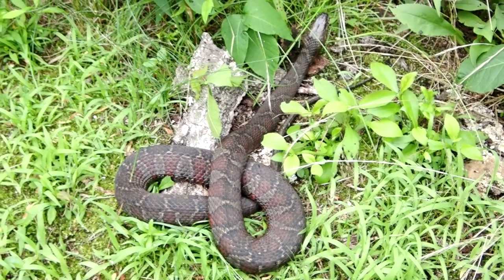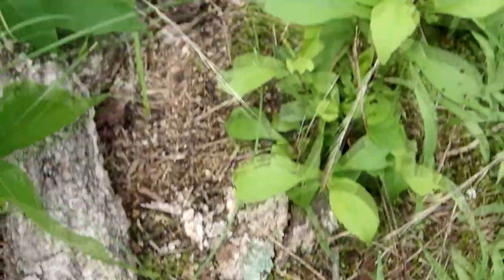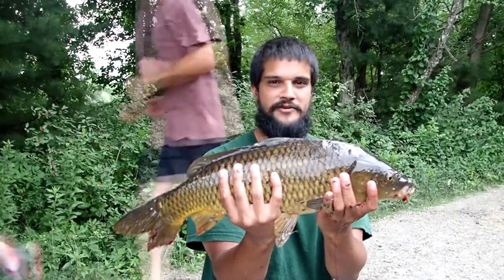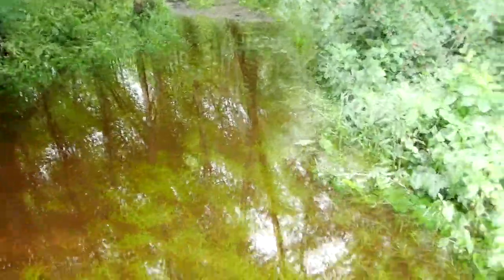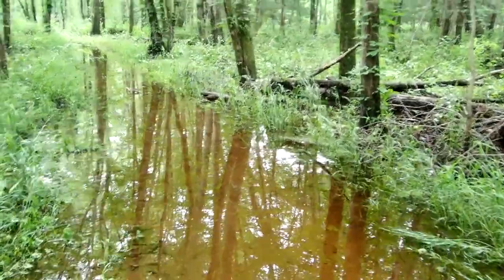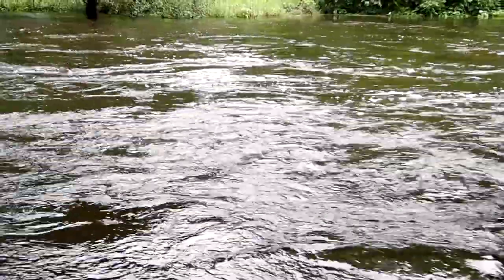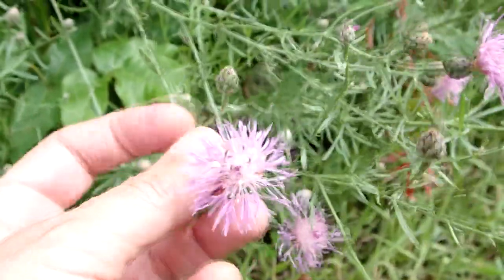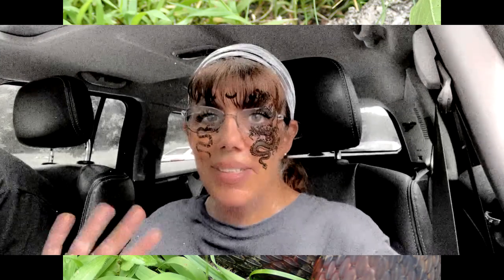Flooded Trails Due to Tropical Storm Elsa ~ Northern Water Snake, River Bend Farm ~ Blackstone River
Tropical Storm Elsa dropped a lot of rain in Massachusetts. Today - July 11, 2021 we headed over to River Bend Farm in Uxbridge Massachusetts to see the water levels of the Blackstone River and Canal Heritage State Park.

Oh how I wish I wore my Rubber Boots. We had to walk through many flooded trails and got wet feet. The Blackstone River was flowing fast.

While on our walk we met a very friendly young man who was Carp Fishing. I wish I had asked him his name. He showed us how he fished for Carp and the bait he uses. He caught a Mirror Carp which he kindly let me record. (Thank you)

I was so happy to see 2 Northern Water Snakes!  :) :)

Starring in this video:

Northern Water Snake ~ Nerodia sipedon
There was a Damselfly and small Jumping Spider on the Snake.
Mirror Carp ~ Cyprinus carpio carpio
Grass Spider ~ Agelenopsis AKA~ Funnel Weavers ~ Grass Spider Web
Spotted Knapweed ~ Centaurea
Staghorn Sumac ~ Rhus typhina
Smooth Sumac ~ AKA~ White Sumac ~ Rhus glabra
Dwarf Honeysuckle Berries ~ Diervilla lonicera
Old Man of the Woods Mushroom ~ Strobilomyces strobilaceus
Monarch Butterfly ~ Danaus plexippus
Monarch is on a Buttonbush ~ Cephalanthus occidentalis
Bumble Bee ~ Bombus

Brenda ~ NaturesFairy

Tropical Storm Elsa
After Tropical Storm Elsa Massachusetts
Flooded Trails
Flooded Trails Tropical Storm Elsa
Flooded Blackstone River
Flooded Blackstone River Massachusetts
Flooded Blackstone River Tropical Storm Elsa
Flooded Rivers Massachusetts
Flooded River Massachusetts Tropical Storm Elsa
Flooded Trails Massachusetts
Flooded Trails Blackstone River and Canal
Blackstone River
Blackstone Canal
Blackstone River and Canal
Blackstone Heritage Corridor
Blackstone Valley
Flooded River Bend Farm
River Bend Farm Flooded
River Bend Farm Tropical Storm Elsa
Uxbridge Massachusetts Tropical Storm Elsa
Uxbridge Ma
Uxbridge Mass
Uxbridge Massachusetts
Massachusetts Flashflood
Massachusetts Flashflood Tropical Storm Elsa
Massachusetts Flooded 2021
Tropical Storm Else Massachusetts
Walking flooded tails from Tropical Storm Elsa
Massachusetts Tropical Storm Elsa
Nature Walk Massachusetts
Nature Walk Blackstone River
Reptiles Massachusetts
Wildflowers Massachusetts
Insects Massachusetts
Mirror Carp Massachusetts
Carp Blackstone Canal
Carp Fishing
Carp Fishing Blackstone Canal
Spiders on the Grass
What Spider makes web on the Grass
Fast Flowing Blackstone River 2021
Arch Bridge Uxbridge Massachusetts
Massachusetts Snakes
Massachusetts Spiders
Massachusetts Butterfly
Massachusetts Wildflowers
Massachusetts Fish
Massachusetts Mushrooms
Trails flooded in Massachusetts
Rivers flooded in Massachusetts
Fields Flooded in Massachusetts
Fast Flowing Blackstone River
Fast Flowing Blackstone River Tropical Storm Elsa
Walking Flooded Trails
Walking after Tropical Storm Elsa
Arch Bridge Uxbridge Mass
Massachusetts Wildlife
Mass Wildlife
I Love Snakes
Herp
Herping
Massachusetts Herper